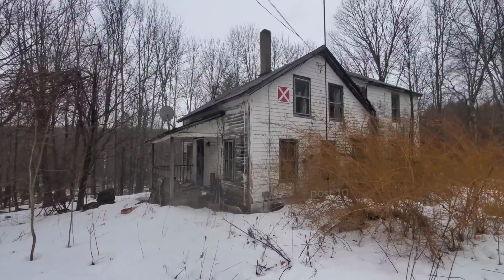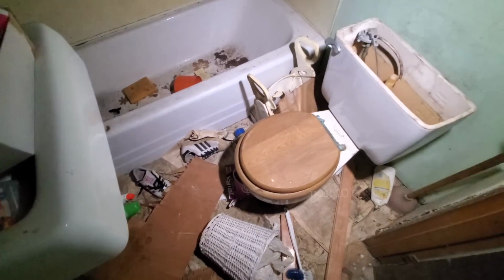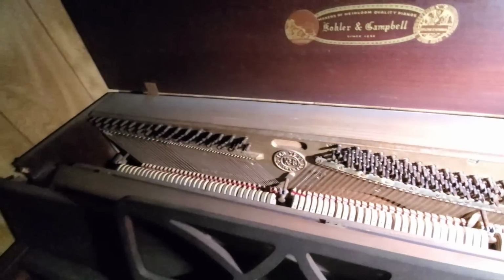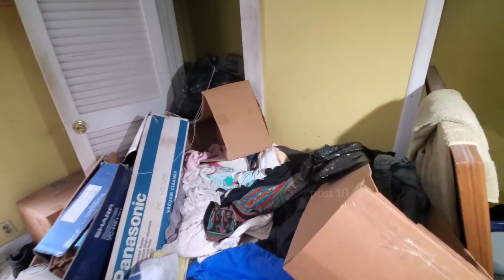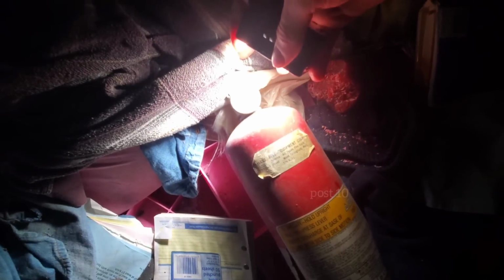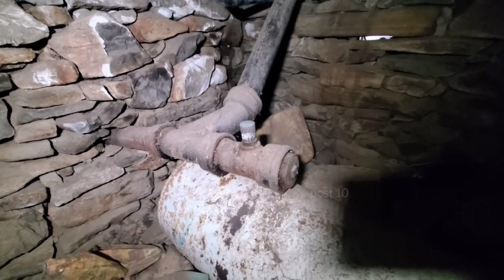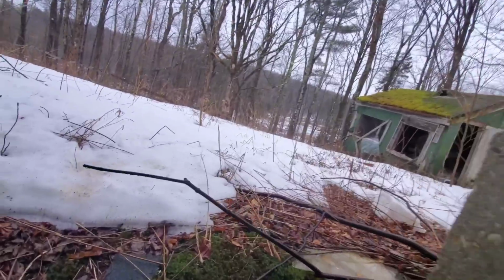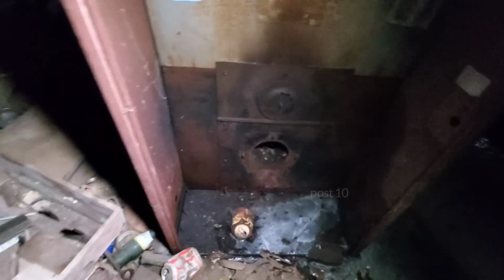Creepy Ransacked Hoarder House Walk Through Exploring, Banks Selling As A Knock Down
This home was found on a reality website selling as land (does not mention the structure) and they will normally give people the green light to visit if you show interest like I did. DO NOT MENTION the location of this house to protect it from theft.
: Exploring Abandoned Anything can be dangerous or Deadly without experience. I don't encourage anyone to enter any Abandoned structure. Not only is safety a concern, but often times its illegal and when possible, i seek out permission from the owner or local police. I simply go to document its history before it's gone forever and leave things the way I find them. I only take pictures a only leave footprints. I assume all the risks & responsibility before doing this. Please don't attempt to do this on your own. Their could be nails, Asbestos, Falling concrete soft floors, animals or other hazards.
Original Video will be uploaded tomorrow on North East Outdoors